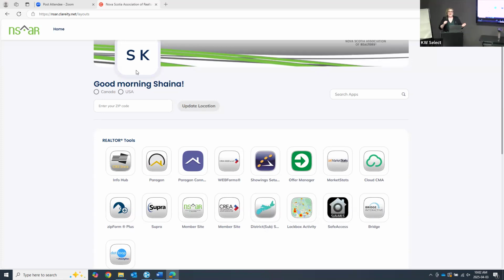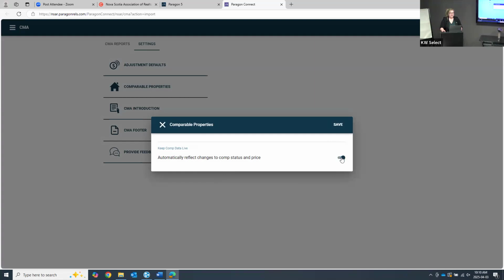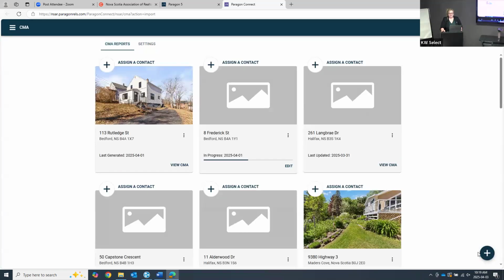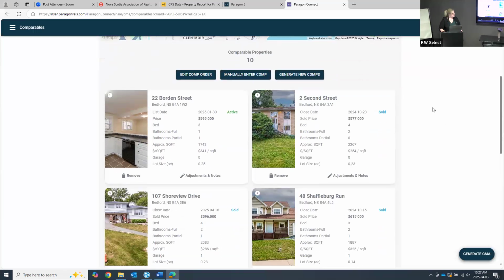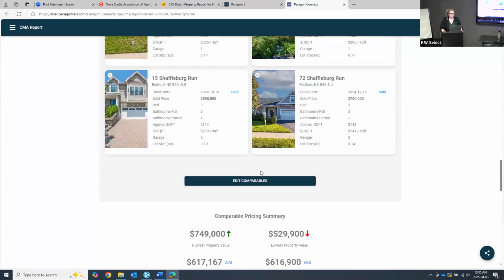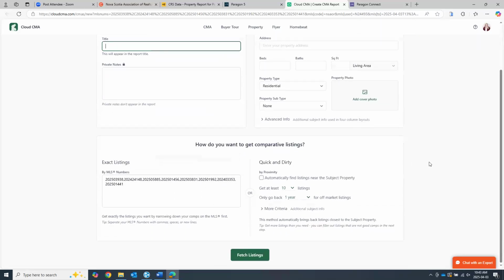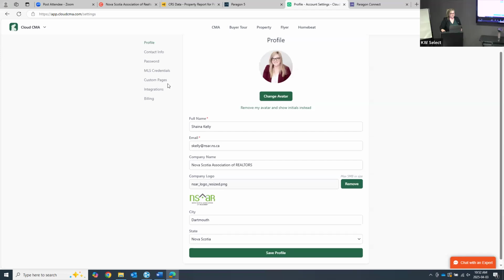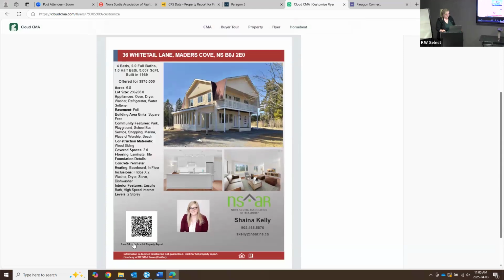CMA Power Hour